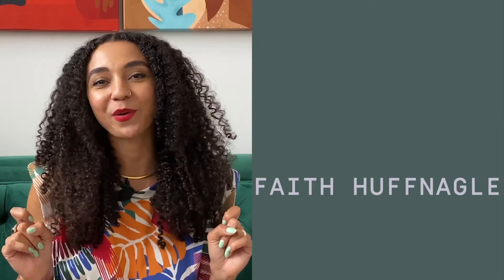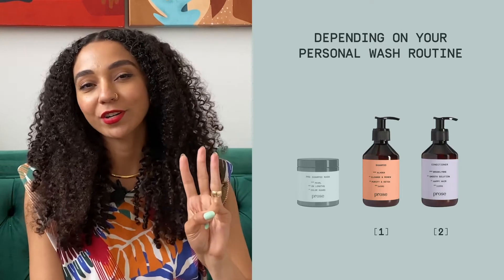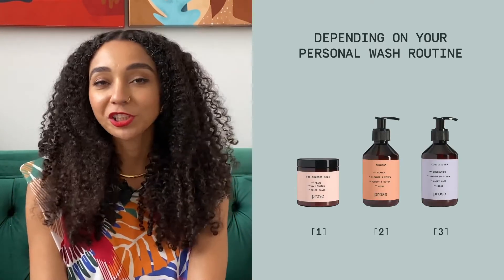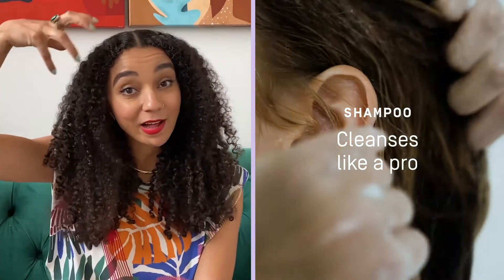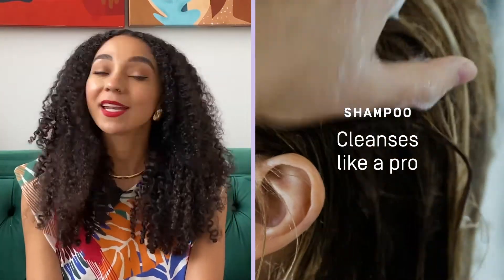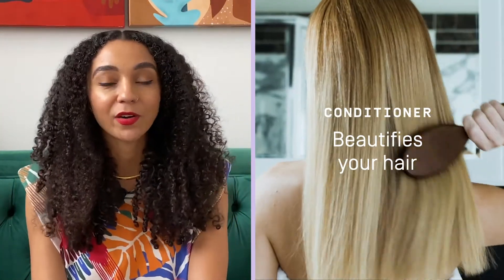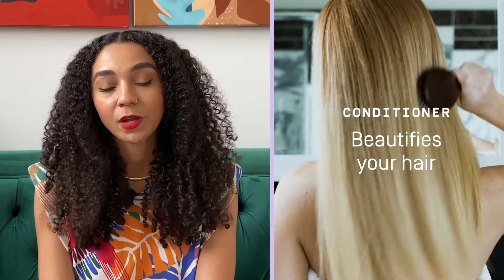The Science Behind Your Conditioner | Your Conditioner's pH Balance & How to Use It | The Cut Down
Do you know what your conditioner really does for your hair? Our Director of Education Faith breaks down what your conditioner's pH level does for your hair & the science behind your favorite product, including how it actually works to smooth and beautify your hair.

Do you know if your conditioner is right for your hair type?